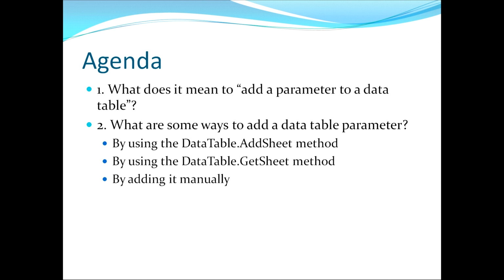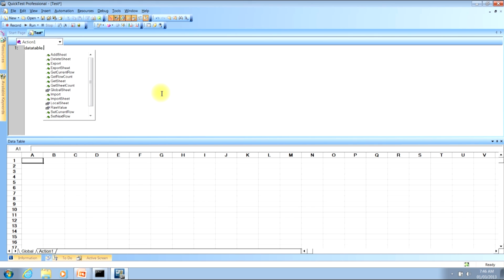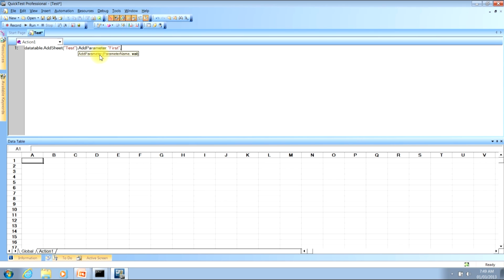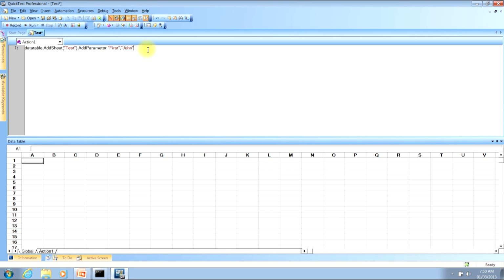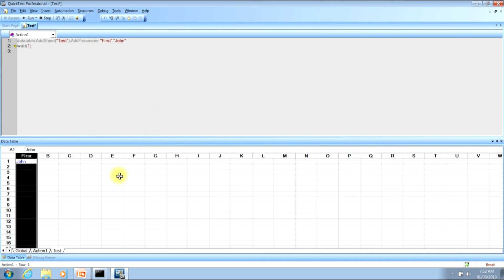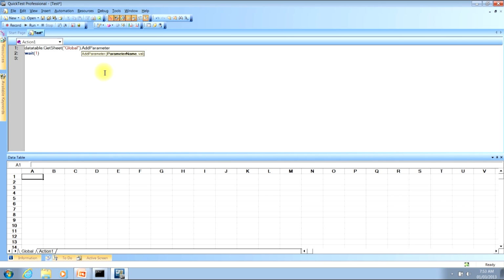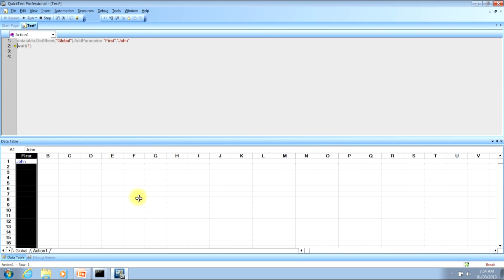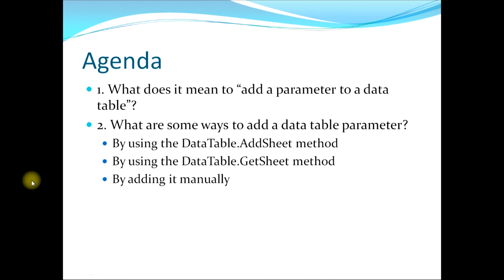QTP Video Tutorial: How To Use DataTable.AddParameter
This QTP video tutorial will show you what the DataTable.AddParameter functionality is and how it can be used to create new data table parameters.